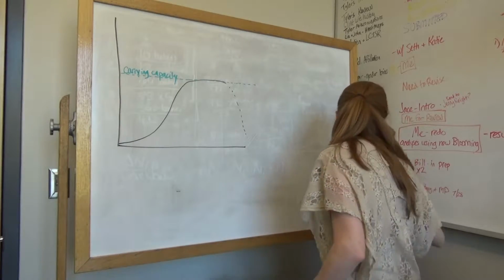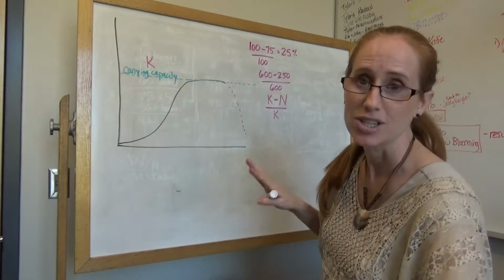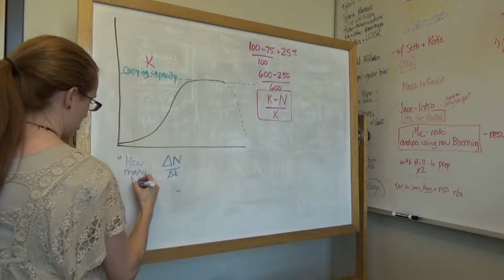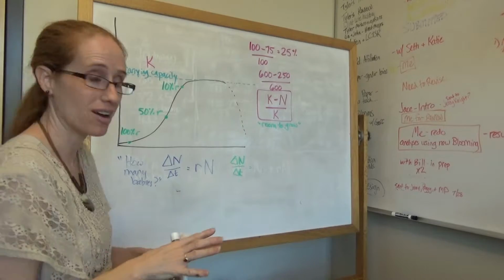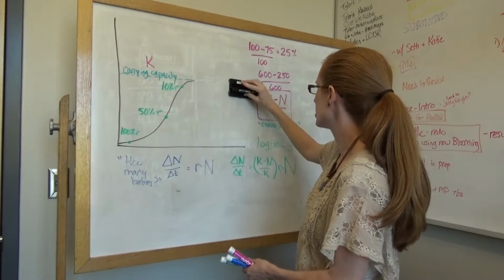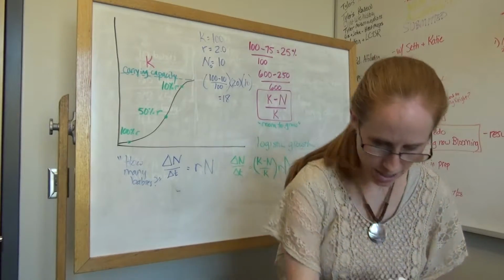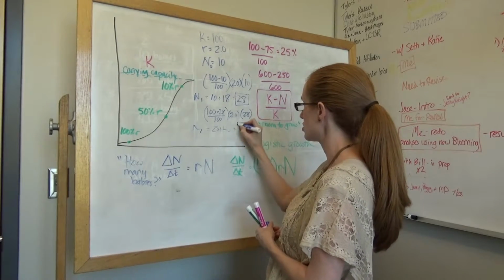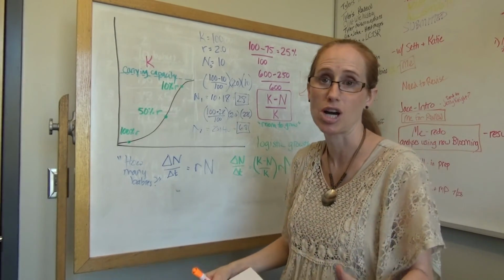Pop Growth 4